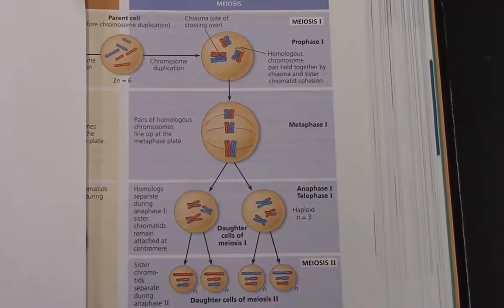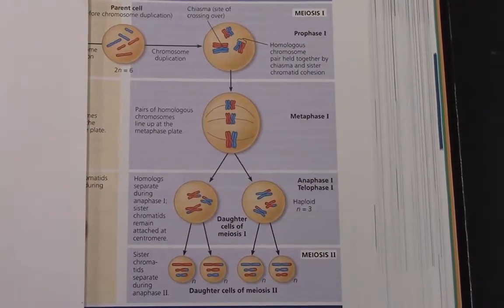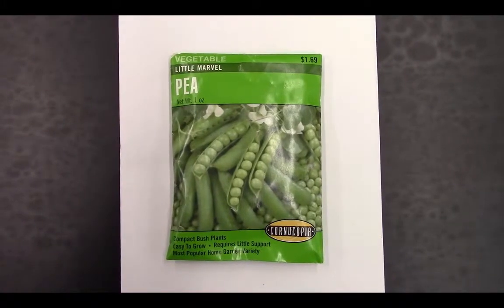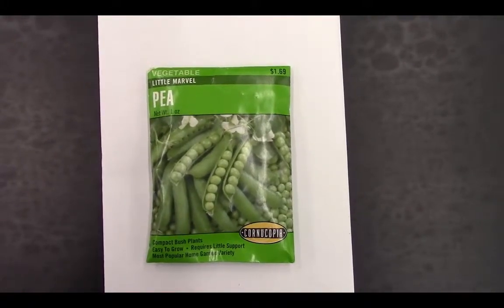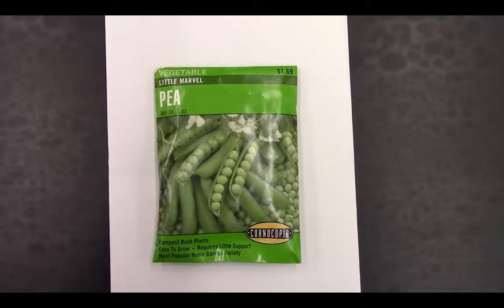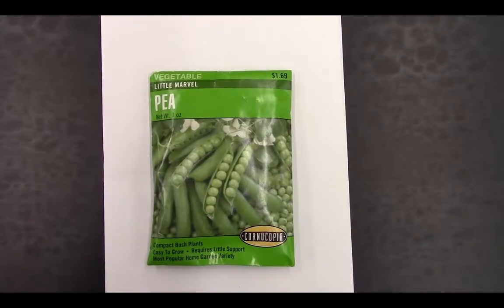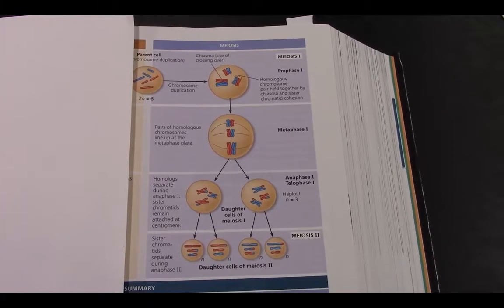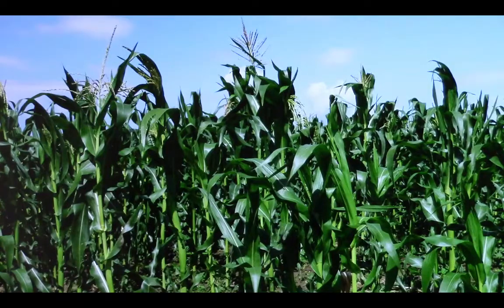Lab: Genetics and Heredity